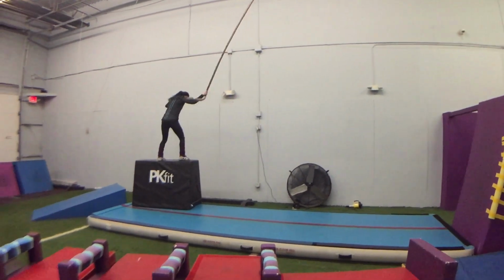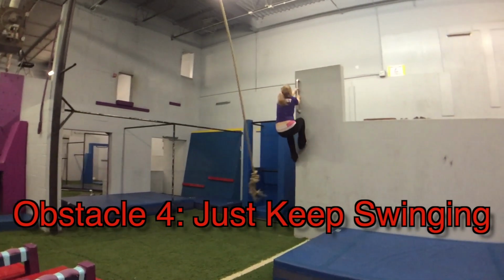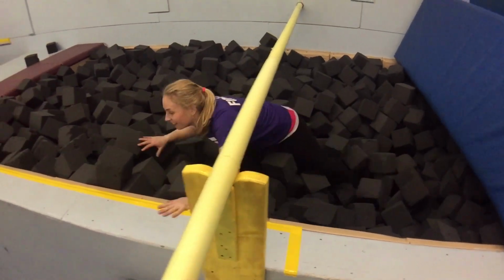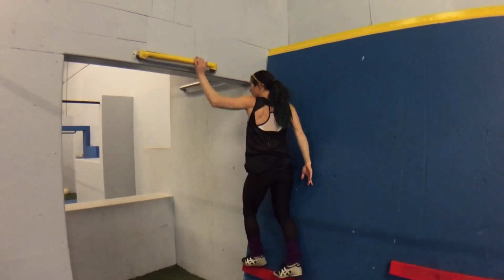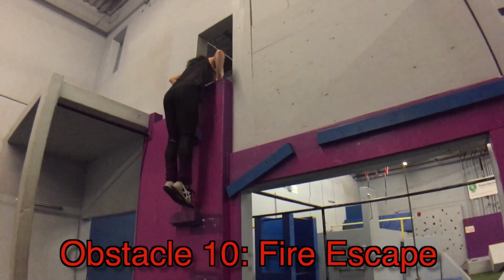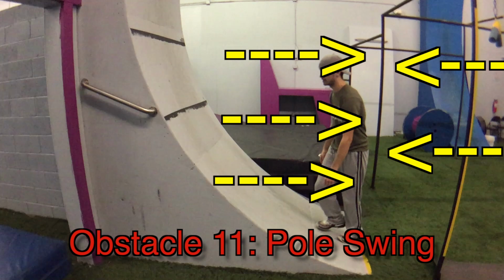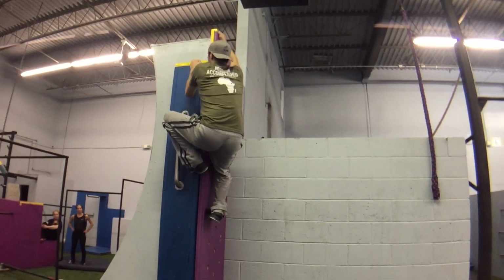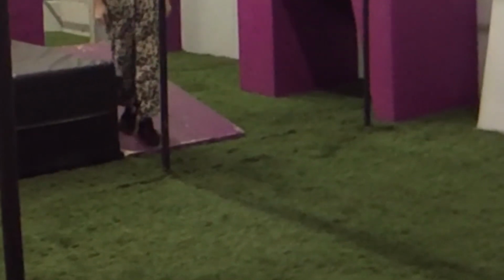Pinnacle PPK - 2018 NNL Qualifier Adult Rules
1/13/18 - Course rules for the adult division of the Princeton Pinnacle Parkour National Ninja League Adult Qualifier

PLEASE NOTE THE COURSE TIME LIMIT WILL BE 2:22, (Not 2:30).